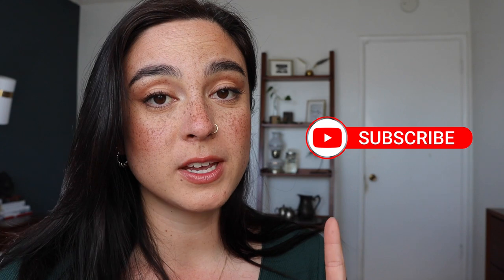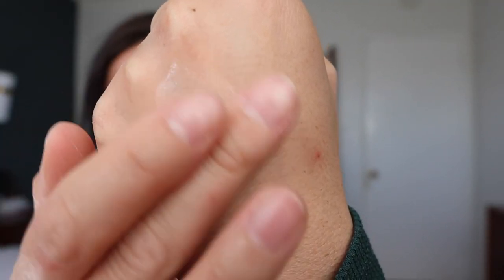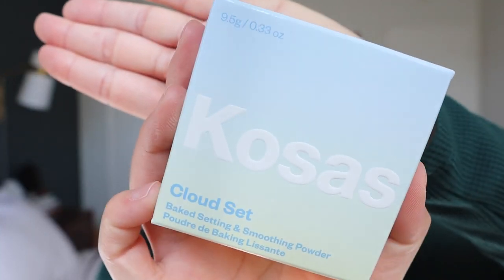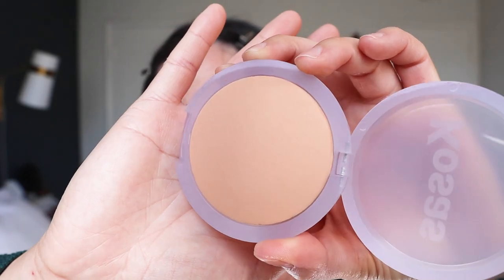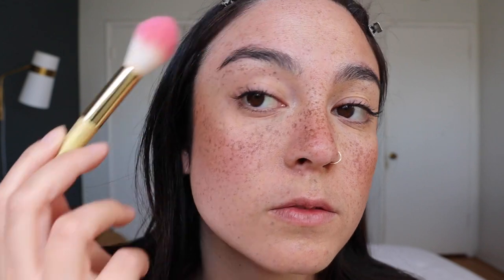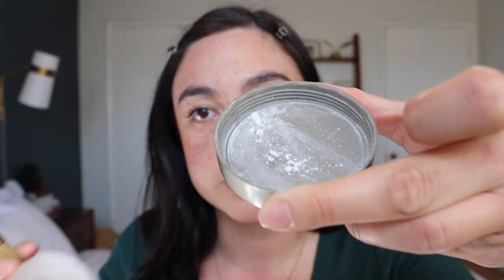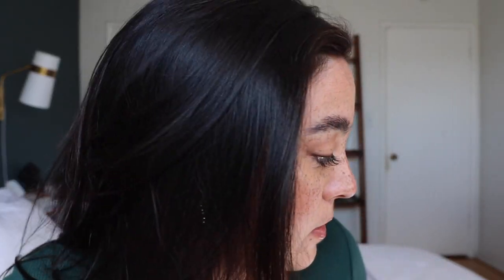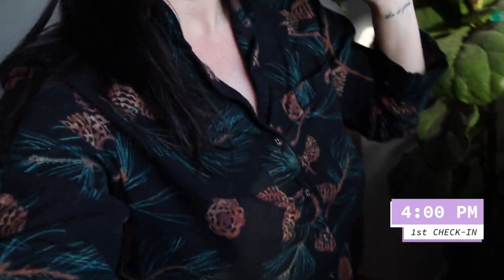ILIA vs. KOSAS: Setting Powder Demo & Wear Test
I hope your weekend is off to a good start. And if it isn't, I hope this video can serve as a little escape, even for just a few minutes. I got my hands on the BRAND NEW Kosas Cloud Set Baked Setting & Smoothing Talc-Free Vegan Powder. That's a mouth full. And I wanted to do a side by side comparison with the ILIA Soft Focus Finishing Powder, which I've featured countless times on this channel.

Products Used:
Kosas Cloud Setting Powder in Comfy Sheer Medium:

ILIA Soft Focus Finishing Powder:

Makeup Forever Reboot Foundation in Y315
RMS "Un" Cover-Up Concealer in 22
RMS Luminizing Powder in Madeira Bronzer
Patrick Ta Blush in She's So LA
MAKEUP BY MARIO Master Pigment Pro Eyeliner in The Perfect Brown
Covergirl Brow Pencil in Deep Brown
Patrick Ta Major Brow Shaping Wax in Clear
Charlotte Tilbury Lip Cheat Pencil in Pillow Talk
Elf Ride or Die Lip Balm in Tough Cookie

Time Stamps
00:00 Intro
02:01 Application of Both Powders
05:51 1st Check-In
06:28 2nd Check-In
07:28 Final Thoughts